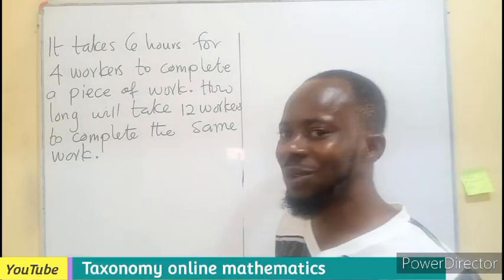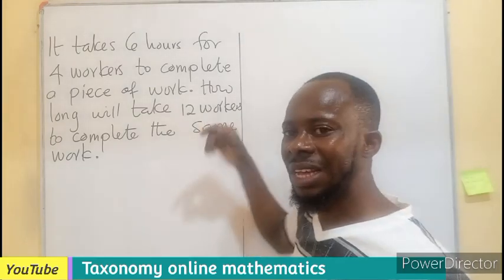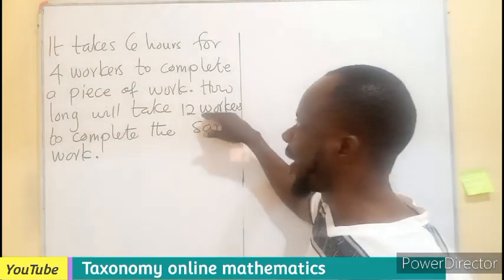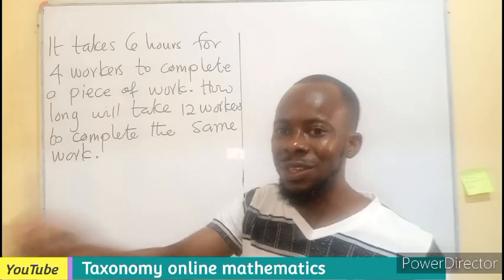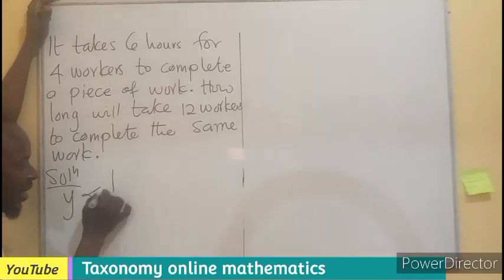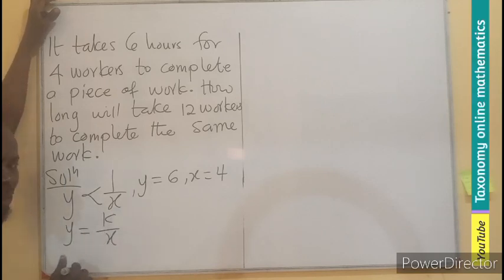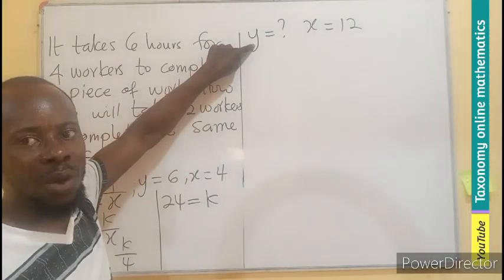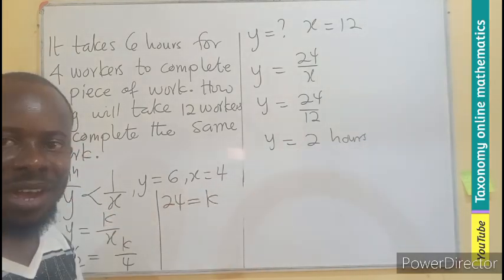Solving Indirect Proportion Question with the Variation approach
How to solve inverse proportion question with the variation approach